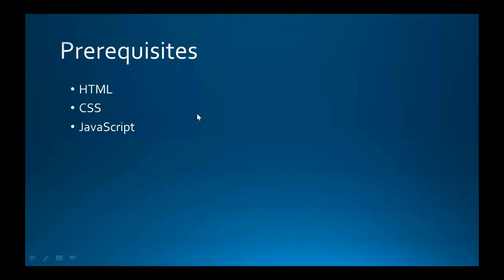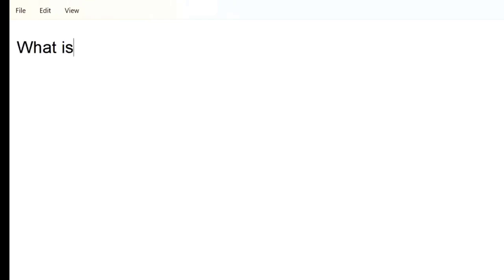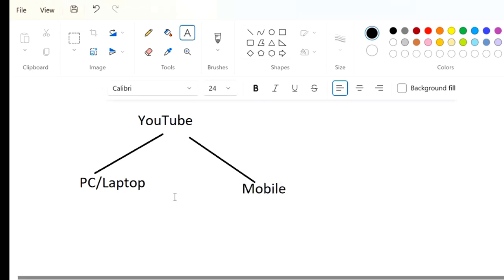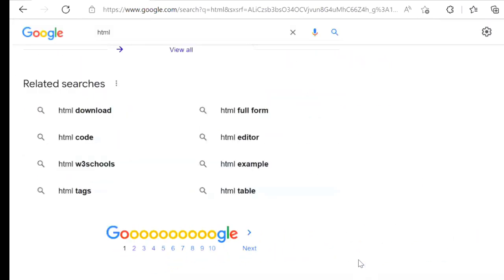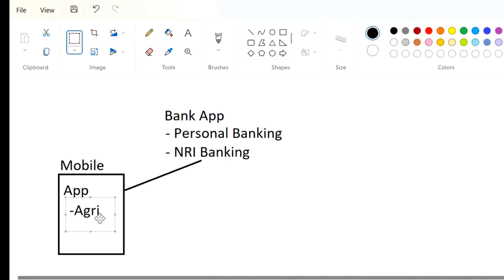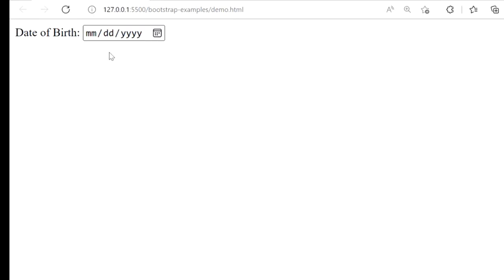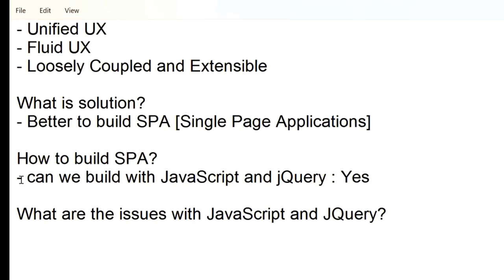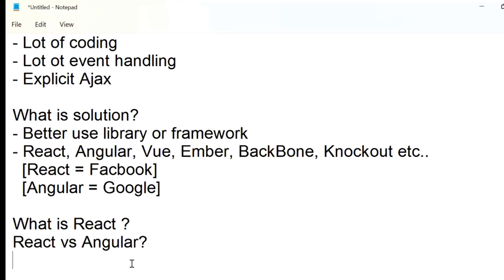Introduction to React | Why React | react lecture 1